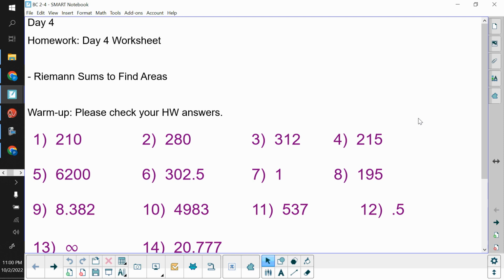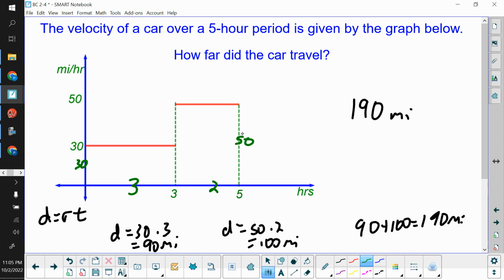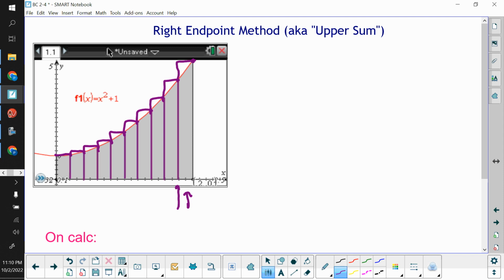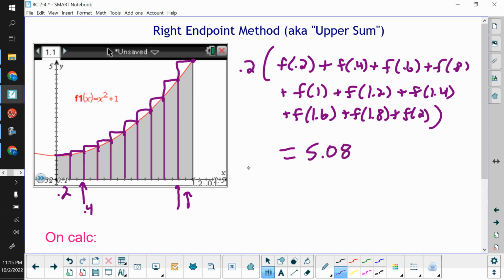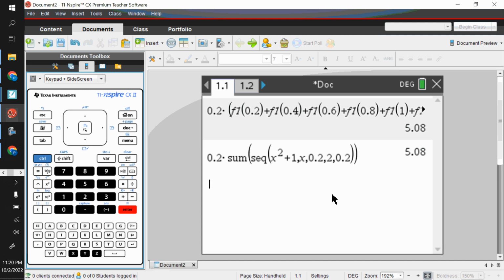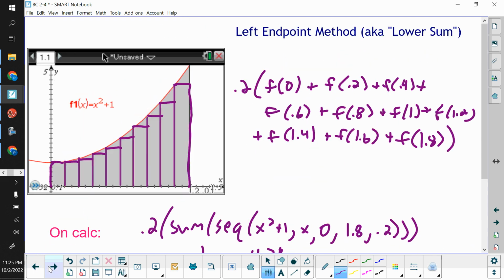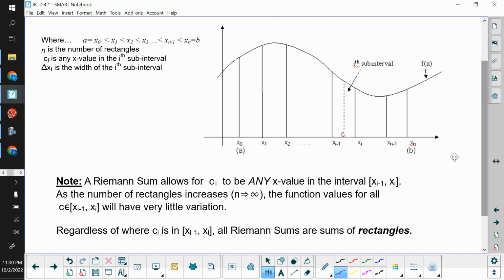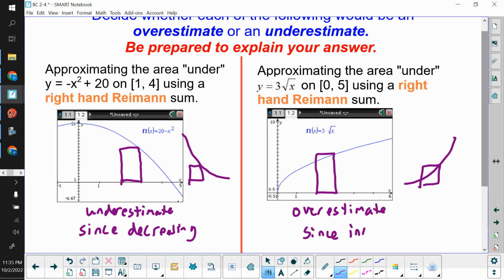AP Calc BC Unit 2 Day 4